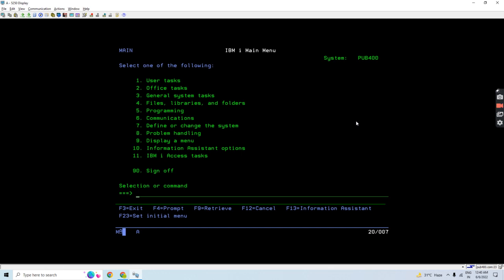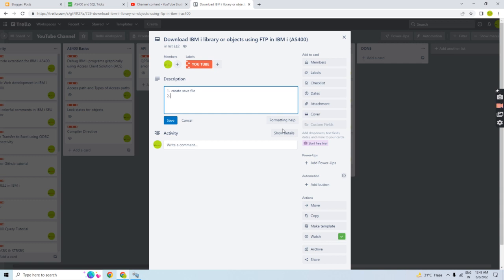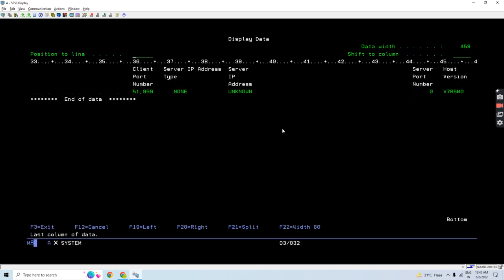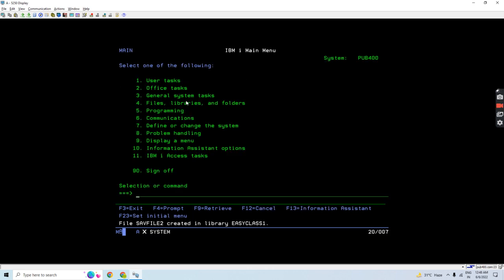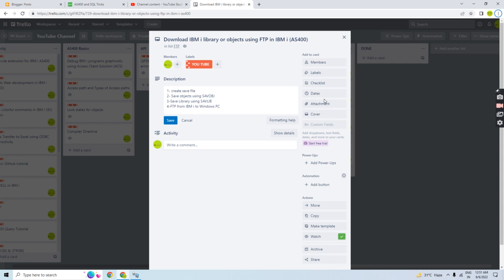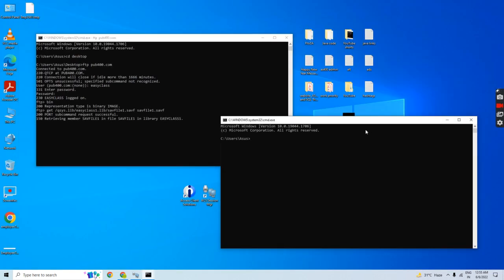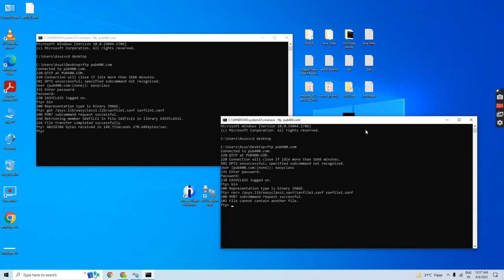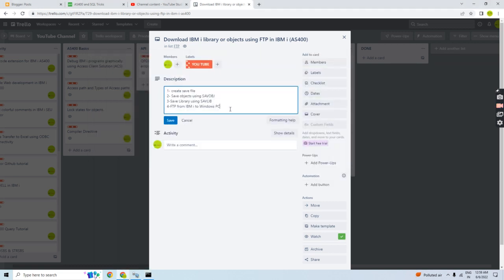Downloading IBM i library or objects using FTP in IBM i (AS400)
Apply and get any of the following Credit cards:
2- Save objects to the save file using SAVOBJ command -(timestamp - 03:17 - 08:16)
3- Save library to the save file using SAVLIB command -(timestamp - 08:17 - 11:16)
4- FTP from IBM i to the windows PC using GET or RECV command on command prompt-(timestamp - 11:17 - 20:18)